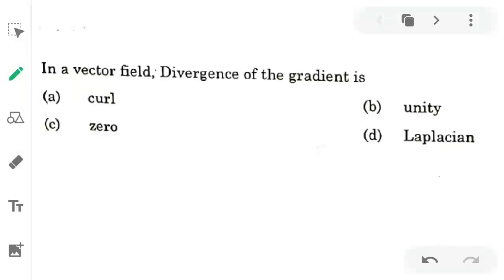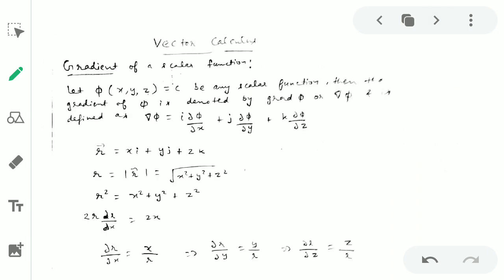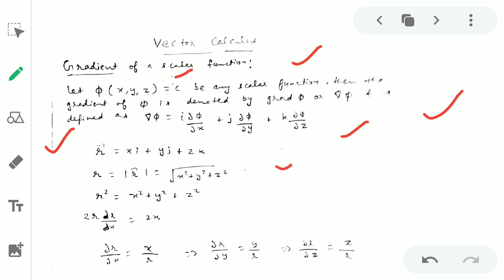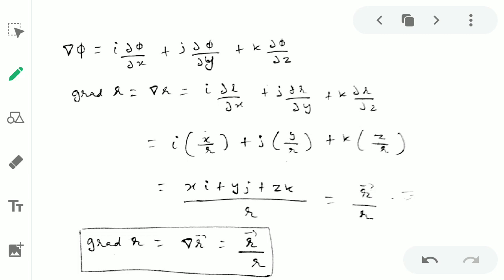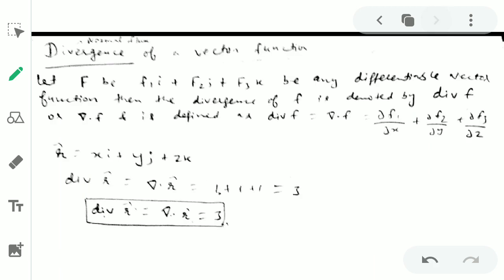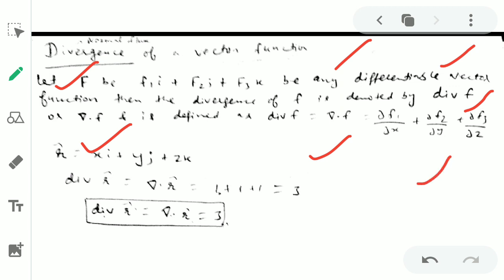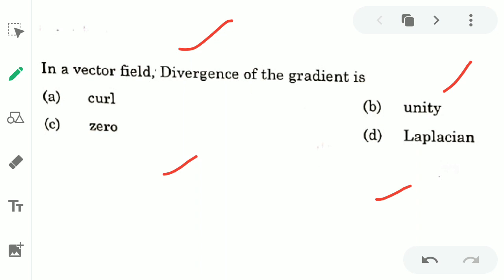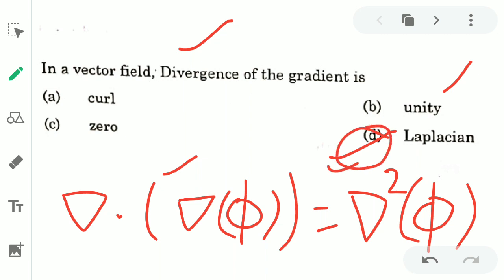ISRO 2020 Maths Question by AK JHA|| Vector Calculus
ISRO 2020#Gate2020